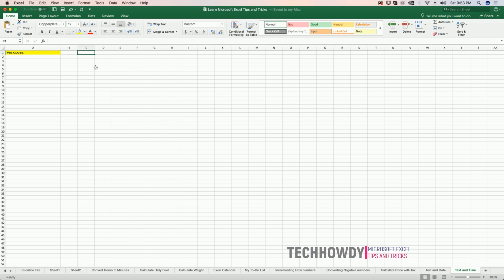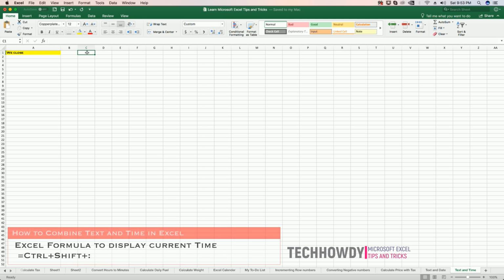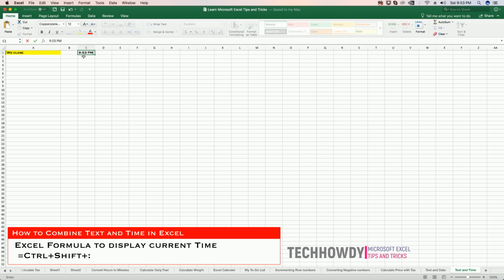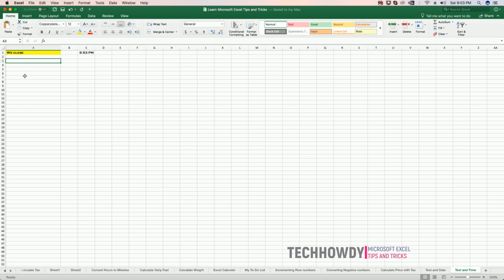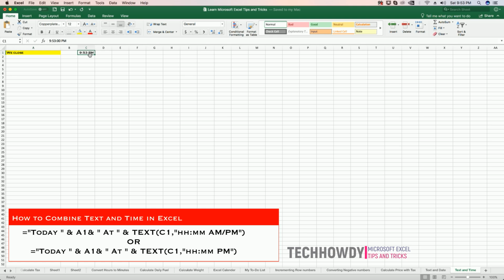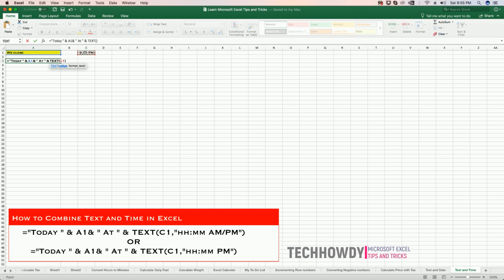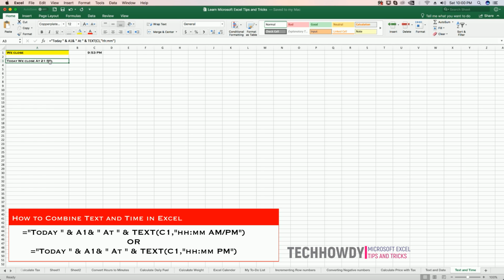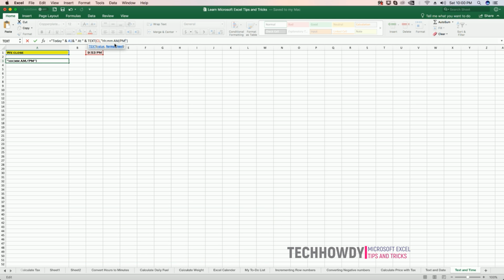How to Combine Text and Time Using Formula In Microsoft Excel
I this video tutorial, I will show you How to Combine Text and Time Using Formula In Microsoft Excel. You can use this Excel Formula to Combine or Concatenate Text and Time in Microsoft Excel.